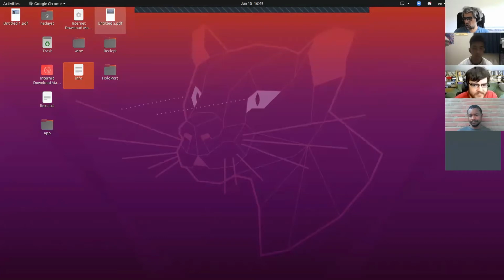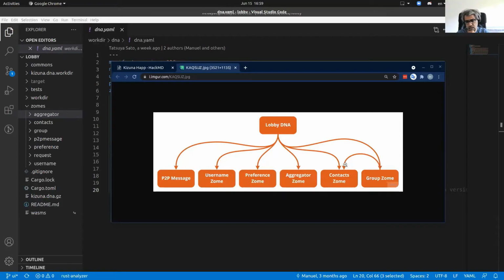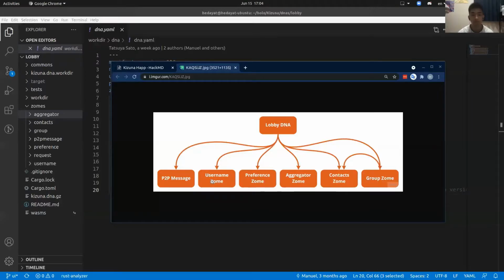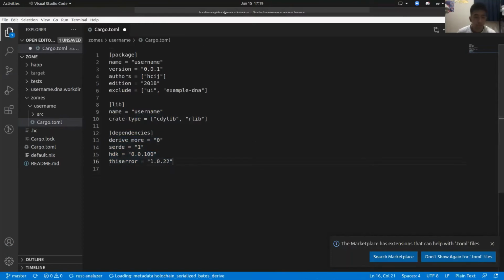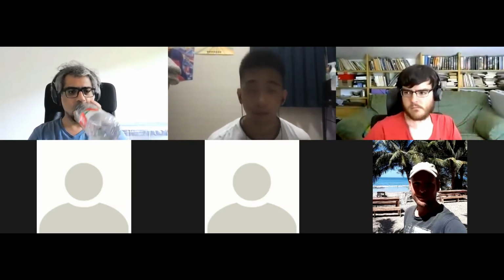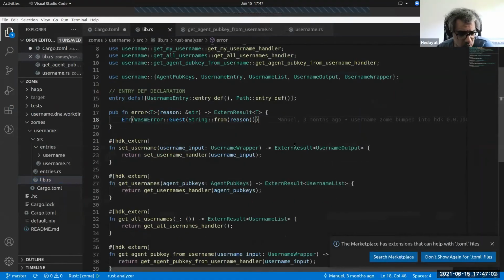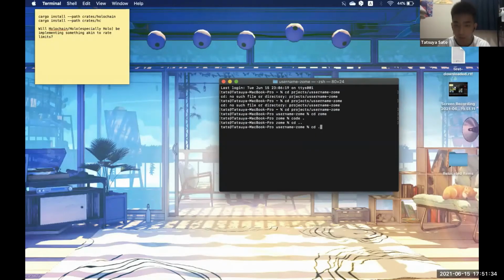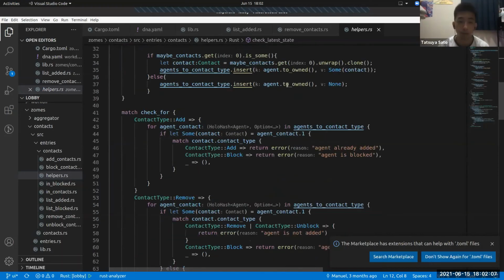Kizuna hApp Technical Deep Dive-Part 2 (Holochain-in-Action-10) Neighborhood & Partition explained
Kizuna is A distributed, peer-to-peer, non-profit messaging application built on holochain.
In this video we will walk you through:
00:00:00 Intro
00:03:26 Kizuna hApp zomes overview
00:18:33 what is P2P Message? and neighborhood in holochain
00:29:37 All zomes brief review
00:30:35 deep dive to Username zome
00:44:15 how to deal with of user name duplication? Partition in DNA explained.
00:53:28 Identity Management and DeepKey
01:01:50 deep dive to Contact zome
__________Kizuna________________

__________About________________
Holochain-in-Action is a weekly virtual meeting for:
  - Knowledge Sharing
  - Patterns and best practices discussion
  - Pair Programming